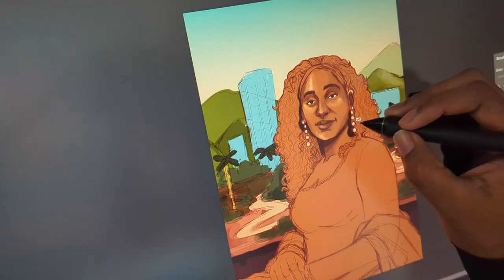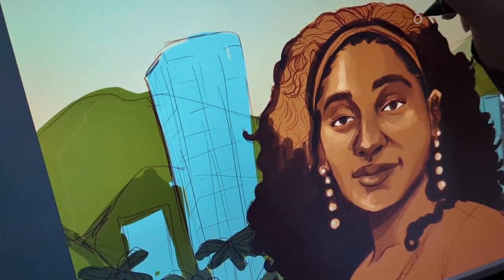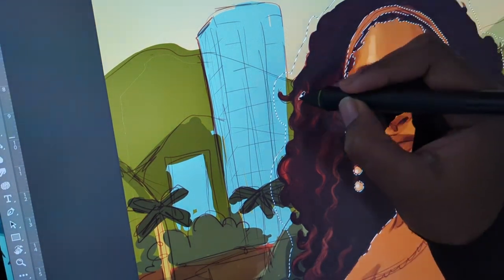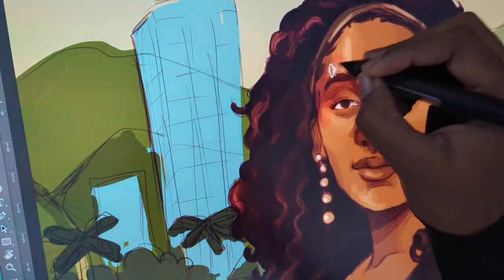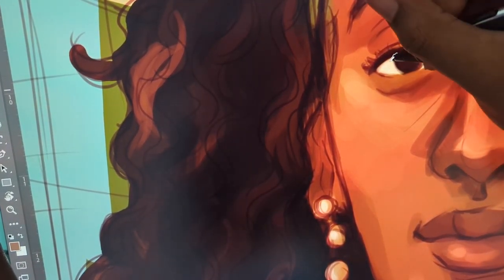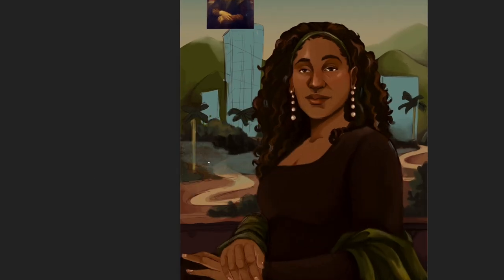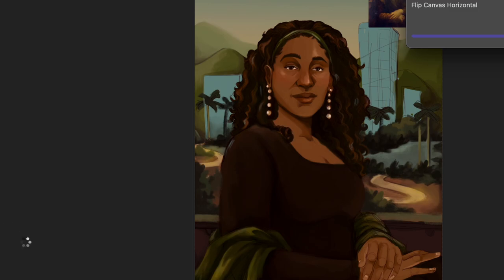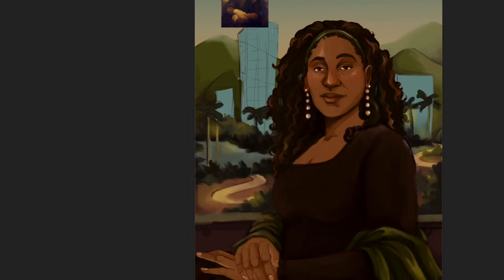I Tried Painting Myself as the Mona Lisa and This is What I Learned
Continuing to paint myself into iconic works of art so naturally I had to make a lil Mona Lisa recreation